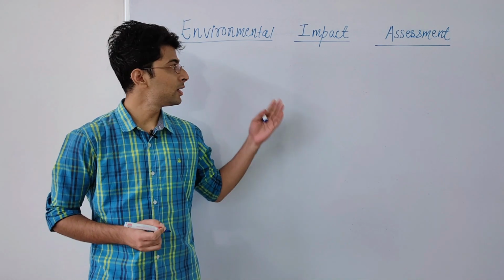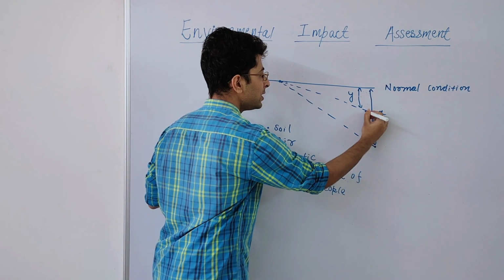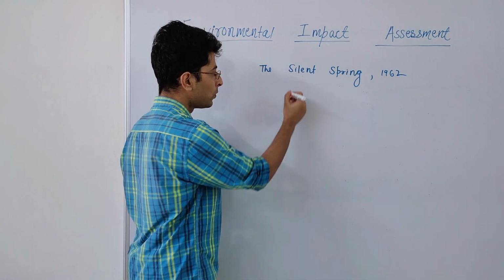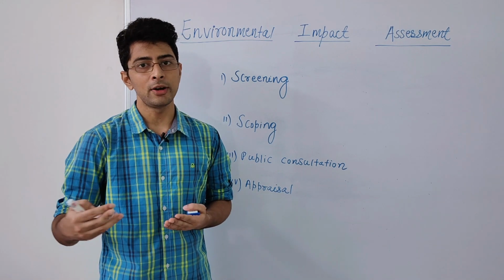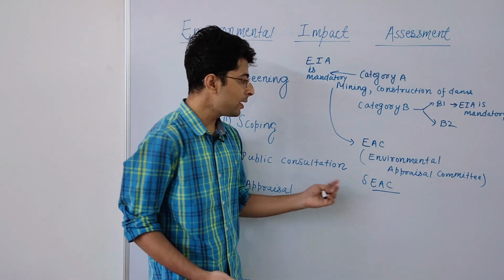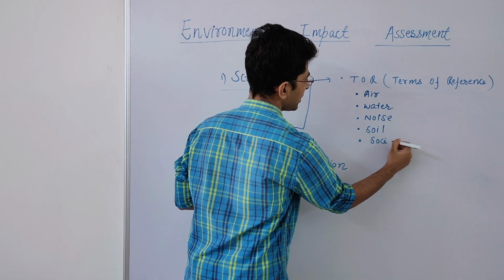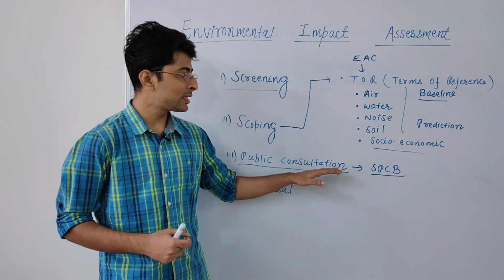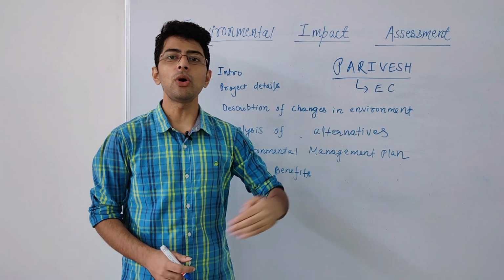Environmental Impact Assessment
Environmental Impact Assessment (EIA) for UPSC prelims and Mains
A decision making tool, EIA compares various alternatives for a project and seeks to identify the one which represents the best combination of economic and environmental costs and benefits.
What is EIA?
Evolution of EIA
History of EIA in India
The EIA process
Forms of impact assessment
A comparative review of EIA procedures and practices
Environment Impact Assessment or EIA can be defined as the study to predict the effect of a proposed activity/project on the environment. A decision-making tool, EIA compares various alternatives for a project and seeks to identify the one which represents the best combination of economic and environmental costs and benefits.

The eight steps of the EIA process are presented in brief below:

Screening: First stage of EIA, which determines whether the proposed project, requires an EIA and if it does, then the level of assessment required.

Scoping: This stage identifies the key issues and impacts that should be further investigated. This stage also defines the boundary and time limit of the study.

Impact analysis: This stage of EIA identifies and predicts the likely environmental and social impact of the proposed project and evaluates the significance.
Mitigation: This step in EIA recommends the actions to reduce and avoid the potential adverse environmental consequences of development activities.
Reporting: This stage presents the result of EIA in a form of a report to the decision-making body and other interested parties.
Review of EIA: It examines the adequacy and effectiveness of the EIA report and provides the information necessary for decision-making.

Decision-making: It decides whether the project is rejected, approved or needs further change.

Post monitoring: This stage comes into play once the project is commissioned. It checks to ensure that the impacts of the project do not exceed the legal standards and implementation of the mitigation measures are in the manner as described in the EIA report